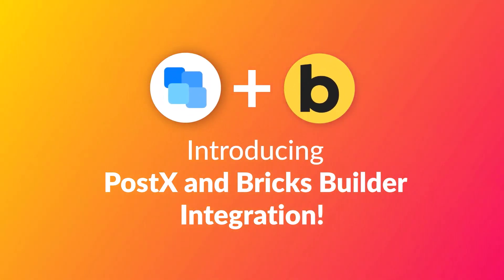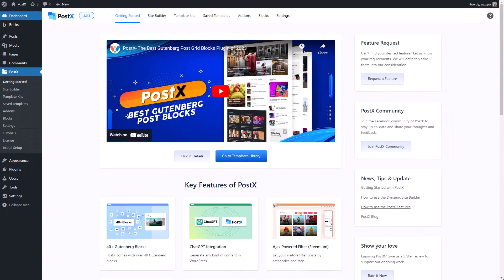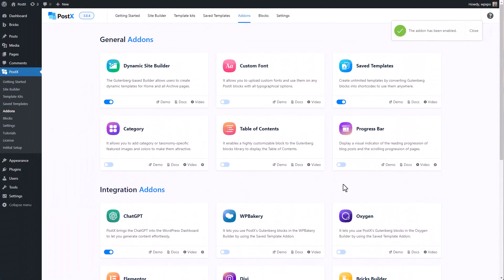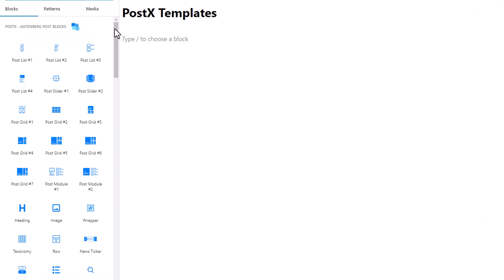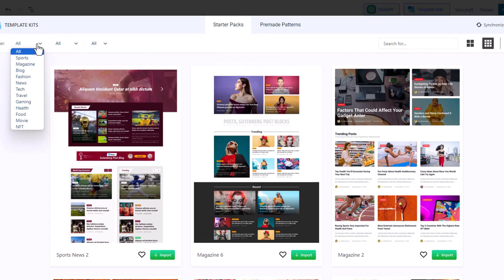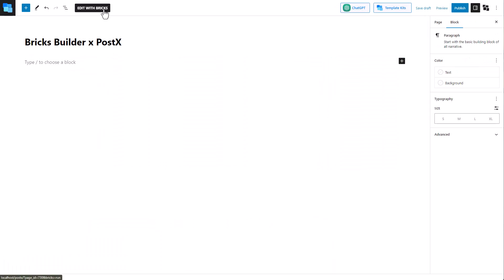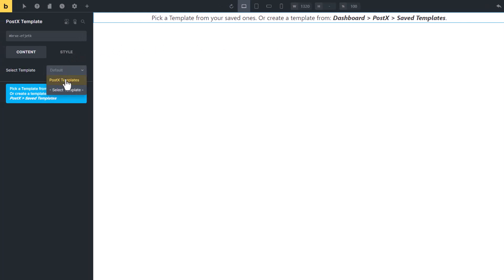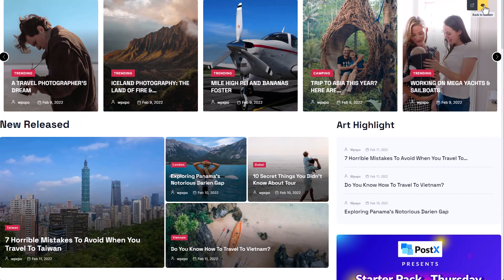Introducing Bricks Builder & PostX Integration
In this video, we will show you how to use PostX's blocks in the Bricks builder. PostX makes it easier for its users to use its blocks or starter pack templates in the Bricks builder so you can make the website of your dreams. Get PostX now!

Timestamps
00:00 Introduction
00:21 Enable Saved Templates
00:34 Create A New Template
01:22 Enable  Bricks Elements
01:33 Edit with Bricks Builder
02:10 Frontend
02:20  Outro